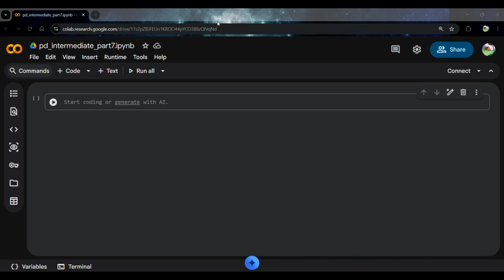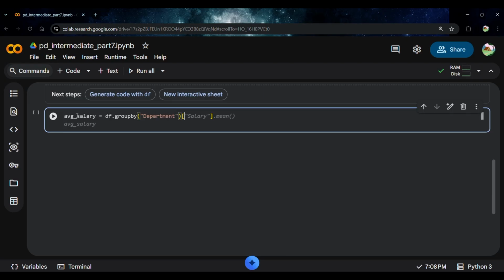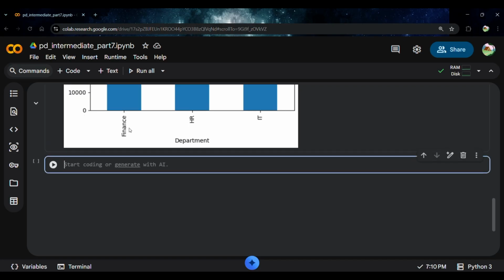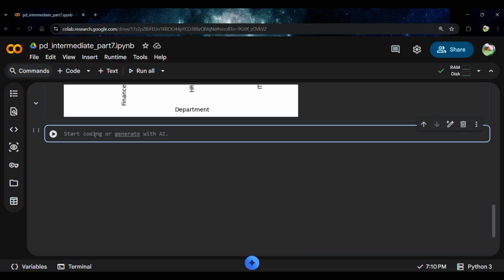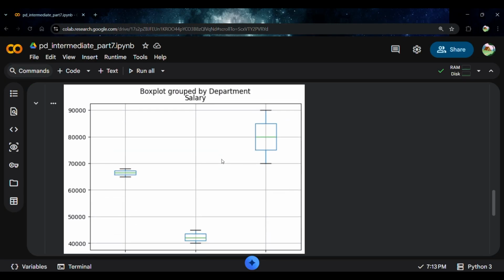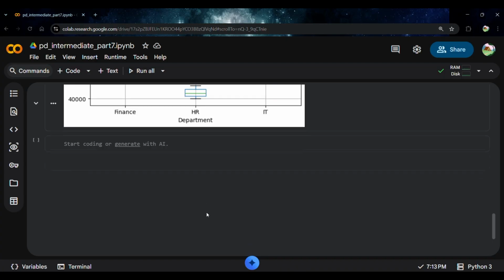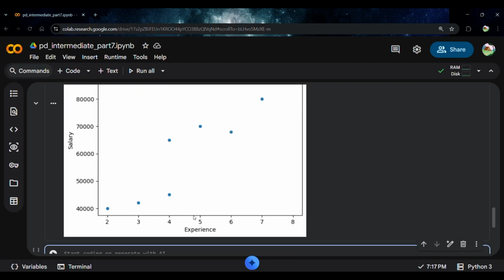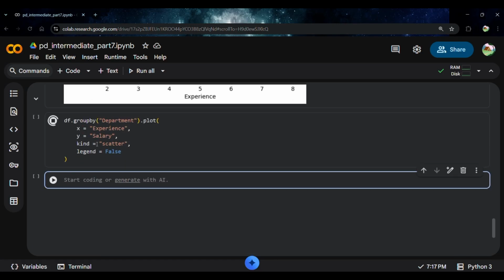Pandas Intermediate – Part 7 📊Visualization is not about charts — it’s about insight.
In Pandas Intermediate – Part 7, we move beyond basic plotting and learn how to use visualization for insight.

This video focuses on how analysts think, not just how to draw charts.

What you’ll learn in this video:

✔ How to compare departments using Pandas
✔ Why averages alone can be misleading
✔ How to use bar charts, boxplots, and scatter plots correctly
✔ How to identify salary distribution & variation
✔ How to analyze the relationship between experience and salary
✔ How to choose visuals that answer real business questions

Python & Pandas learners

Anyone preparing for real-world data analysis

pandas intermediate
pandas visualization
python data analysis
pandas plotting
groupby visualization pandas
data analyst pandas
python pandas charts
salary data analysis python
pandas for data analysis
intermediate pandas tutorial